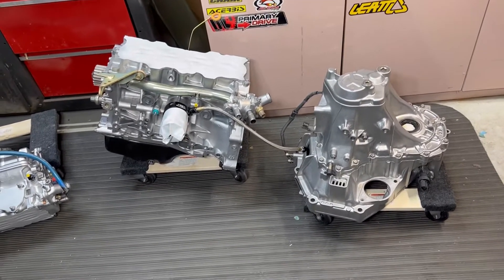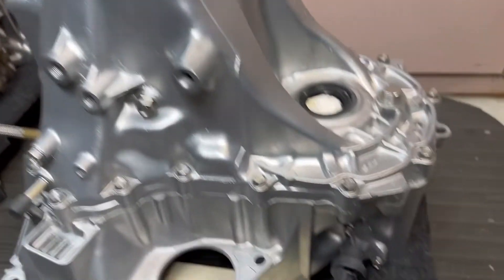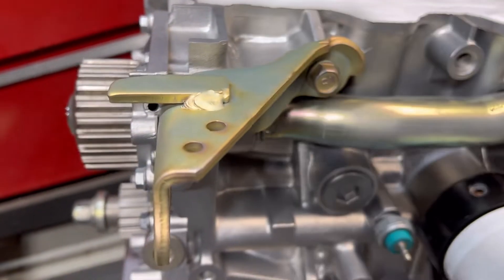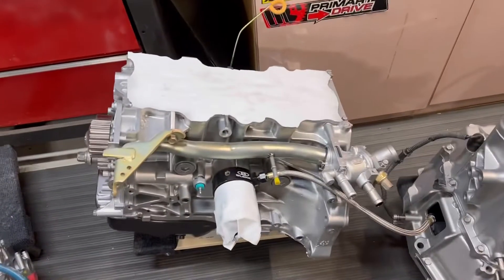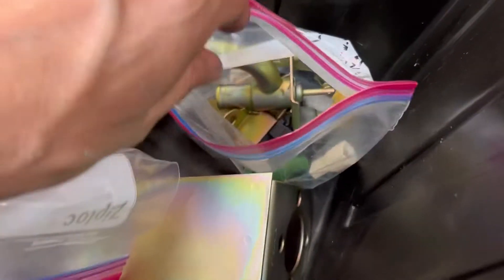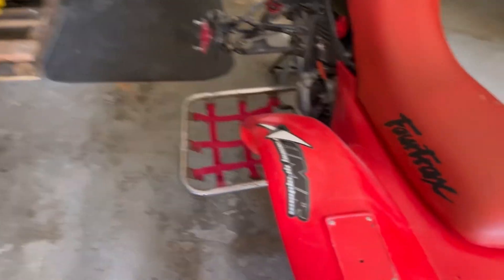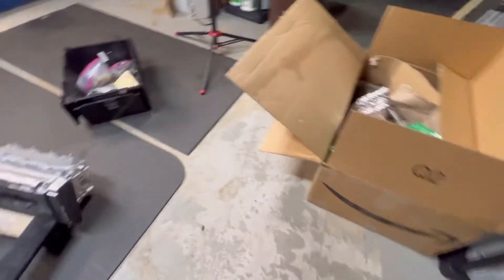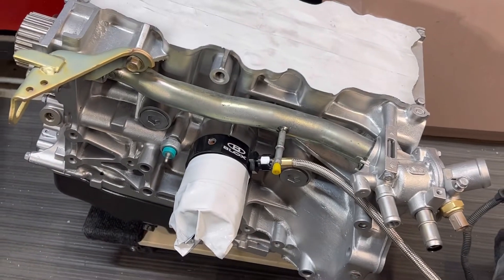How to make your Honda Civic v-tech look brand new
Vapor blasting a Honda Civic 1.8l motor block head and transmission